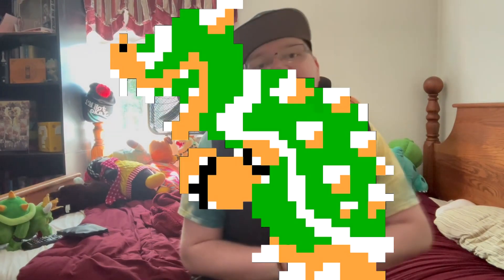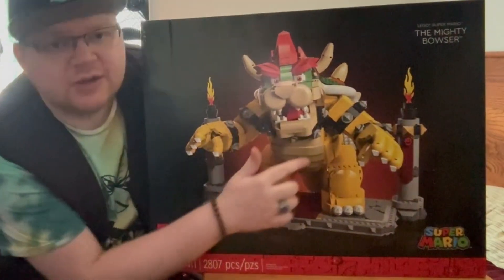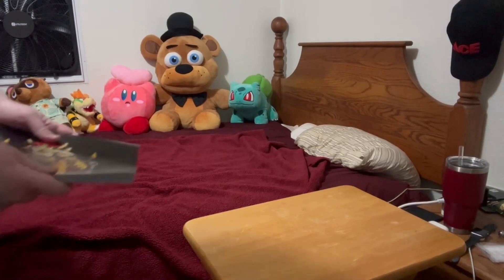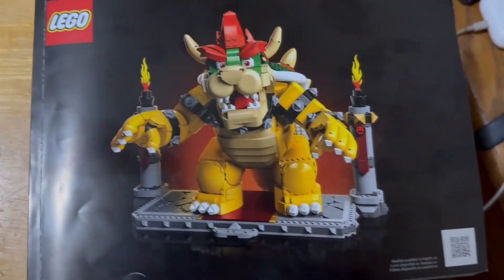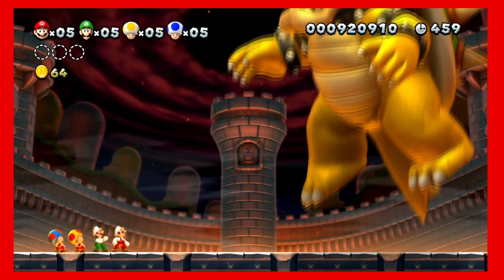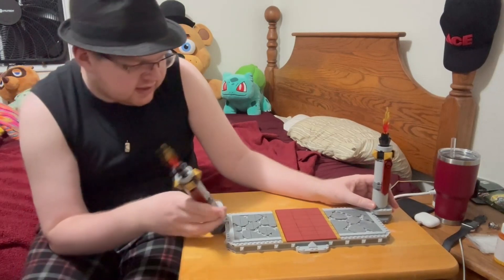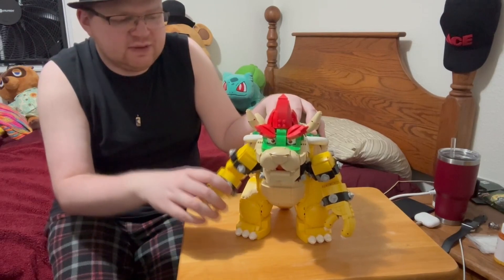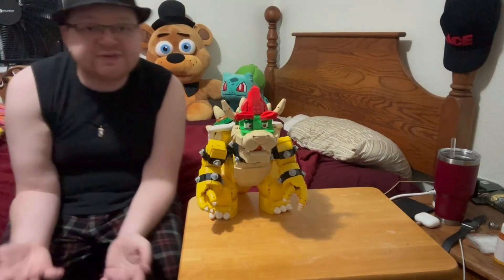The Mighty Bowser Lego Statue Review!!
Does this giant Bowser Lego set live up to the price? Watch this video and find out!